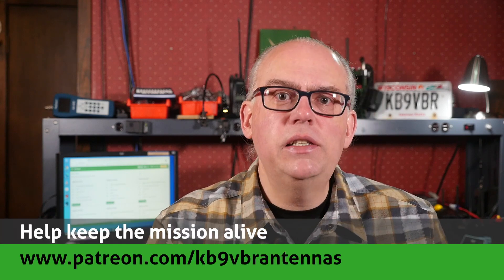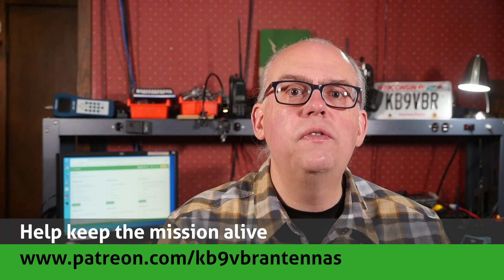Why I don't have an amplifier - May 2022 Livestream Excerpt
A viewer asked:  "I am curious if there is a particular reason you haven't added an amplifier to your shack equipment?" Joe and I talk about if an amp is an necessary piece of ham radio equipment and if you should invest in one.